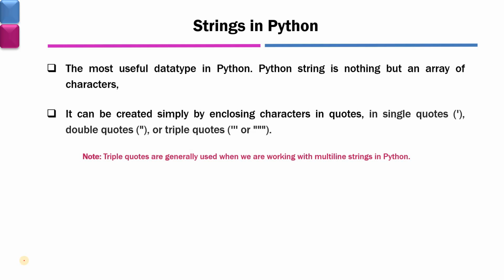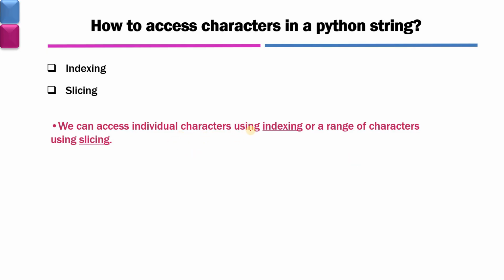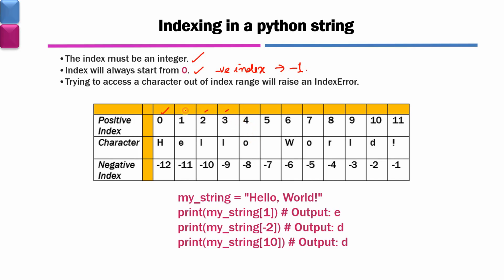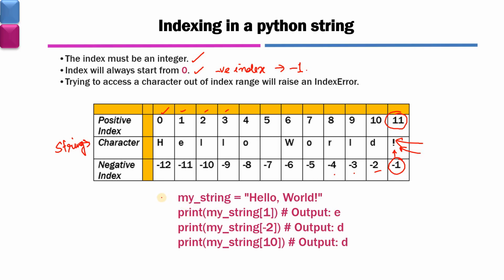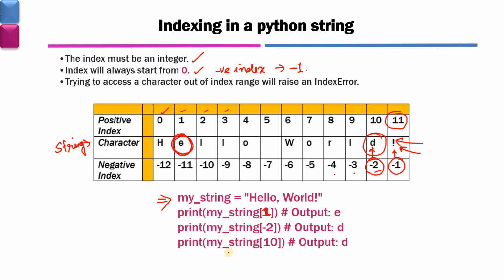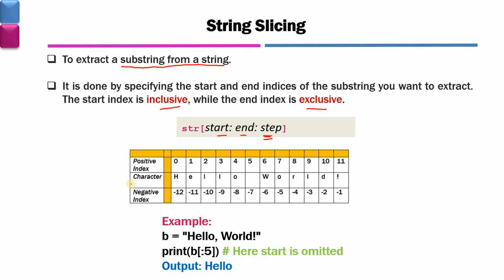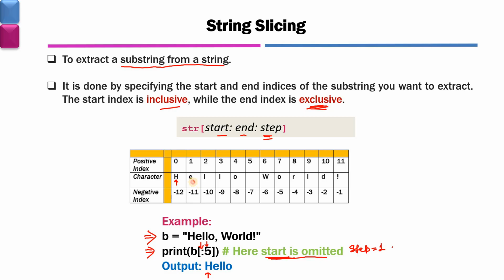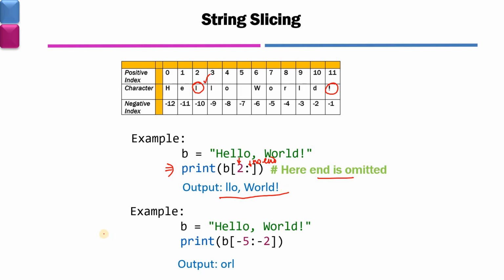Python Full Course for Beginners | Lecture 11: Strings in Python Explained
In this lecture, you'll learn everything you need to know about Strings in Python, including string creation, indexing, slicing, and accessing individual characters.

📌 Topics Covered:

✅ Creating Strings
✅ Single vs Double Quotes
✅ String Indexing
✅ Positive Indexing
✅ Negative Indexing
✅ String Slicing
✅ Start, Stop & Step
✅ Accessing Characters
✅ Practical Examples

Strings are one of the most commonly used data types in Python and are essential for every Python programmer.

This course is designed for complete beginners with no prior programming experience.